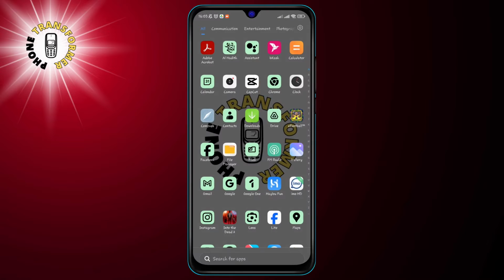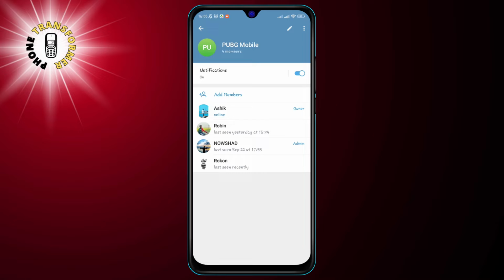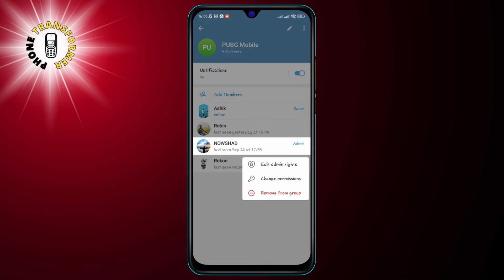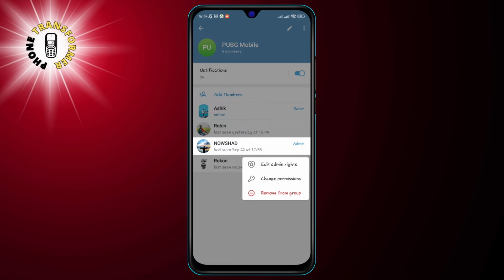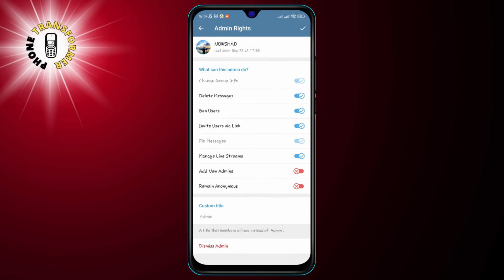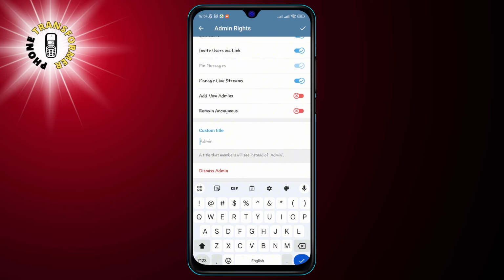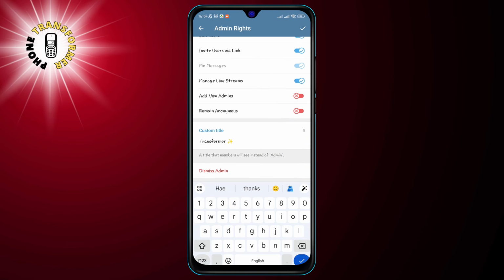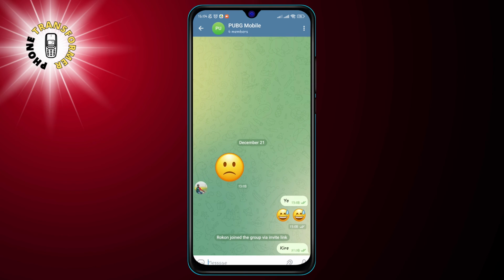How to Change Someone's Admin TITLE in a Telegram Group Chat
Telegram is a popular messaging app that allows you to create and join group chats with up to 200,000 members. You can also assign different admin roles and titles to the members of your group chat, such as moderator, manager, or leader. But how do you change someone's admin title in a Telegram group chat if you want to update their role or give them a custom name?

In this video, I will show you how to change someone's admin title in a Telegram group chat in 3 simple steps. You don't need any special app or software to do this. All you need is your Telegram app and a few taps. Watch this video till the end to learn how to change someone's admin title in a Telegram group chat and make your group chat more organized and fun.

  - How to change admin title in Telegram
  - Telegram admin title change
  - Change admin title in Telegram group chat
  - How to rename admin in Telegram
  - Telegram admin rename